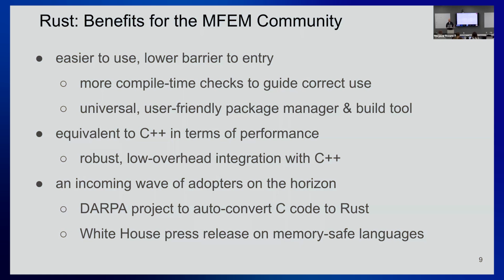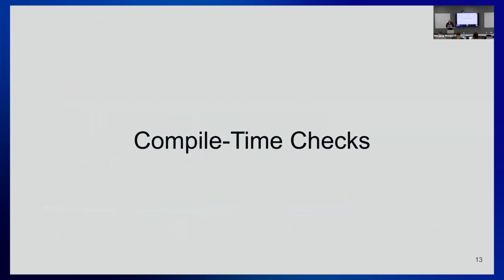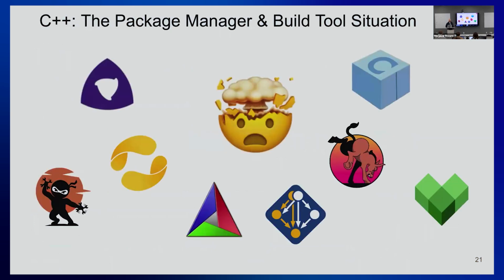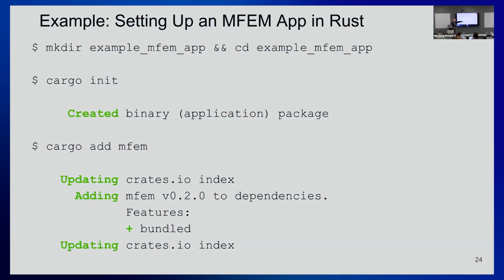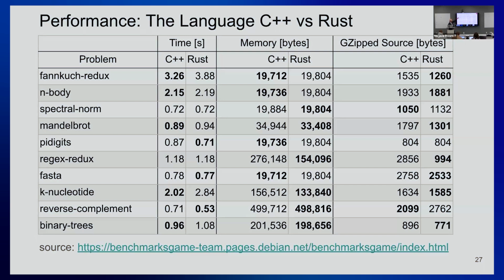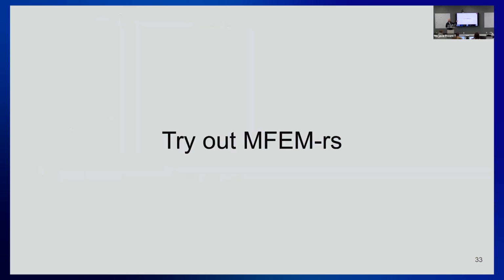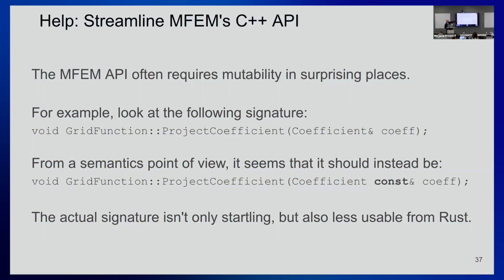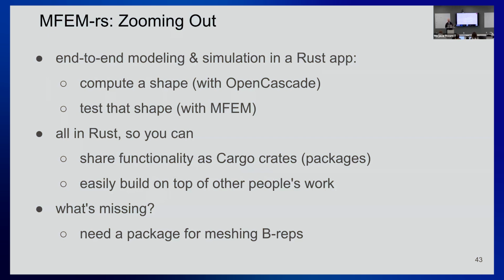MFEM Workshop 2024 | Rust Wrapper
Máté Kovács of Braid Technologies presented “Rust Wrapper for MFEM.” Rust is quickly emerging as a modern alternative to C++ for systems and performance-critical programming. With a user-centered design, "batteries included" philosophy around tooling, and principled approach to correctness, Rust holds a lot of potential to make complex libraries easier to use. Building a Rust wrapper for MFEM would achieve most of the benefits of a rewrite at a fraction of the effort. By showcasing this prototype, I hope to convince you that creating and maintaining a Rust wrapper for MFEM is a worthy goal. I will further argue that the small modifications to the C++ API that may be necessary to reach optimal integration with Rust would also improve the usability for C++.

LLNL-VIDEO-2001472